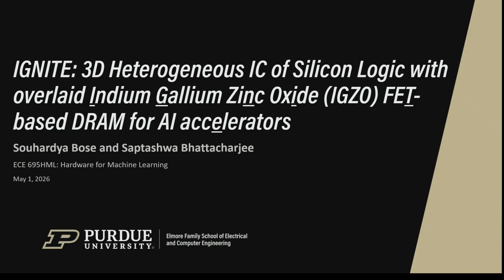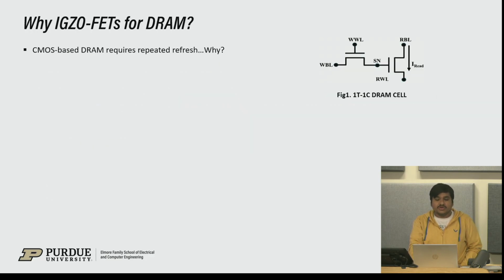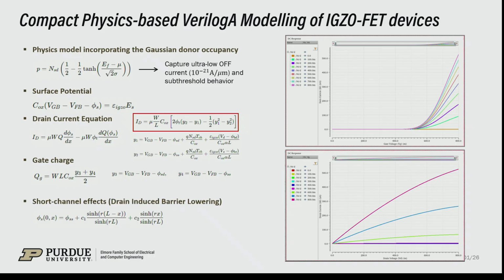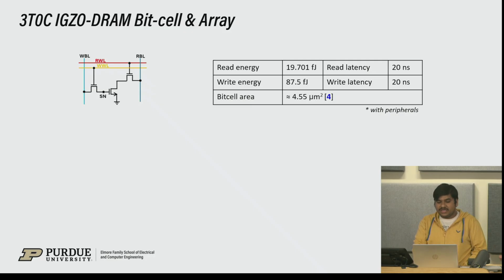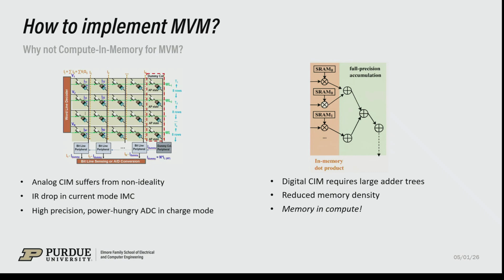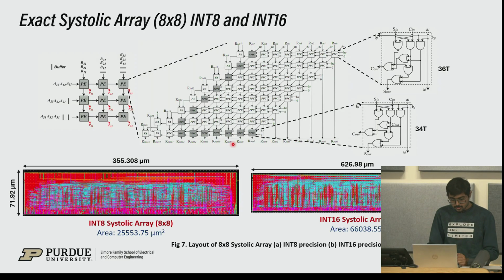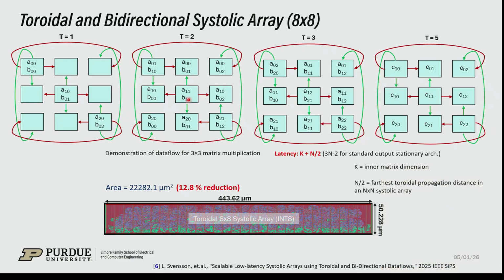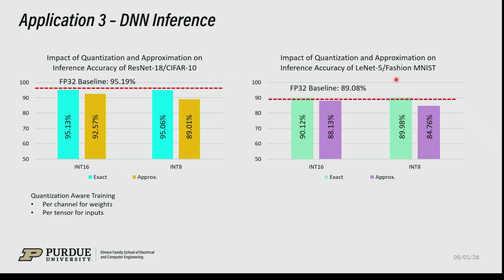ECE 695 | Hardware for Machine Learning | IGZO DRAM-based 3D Monolithic IC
Course project presentation of ECE 695 Hardware for Machine Learning, Spring 2026.

Presenters: Saptashwa Bhattacharjee, Souhardya Bose
Instructor: Kaushik Roy
TA: Sakshi Choudhary